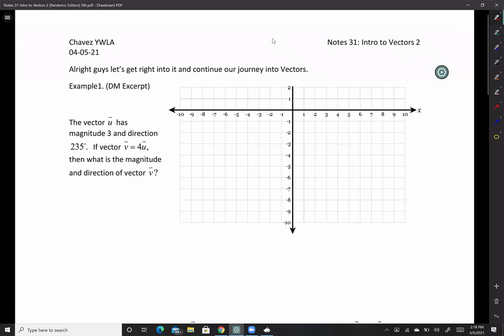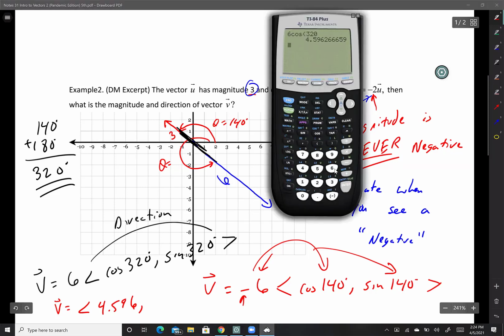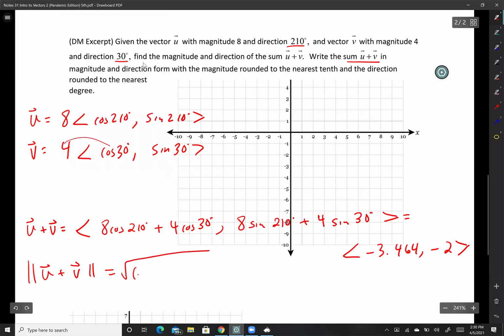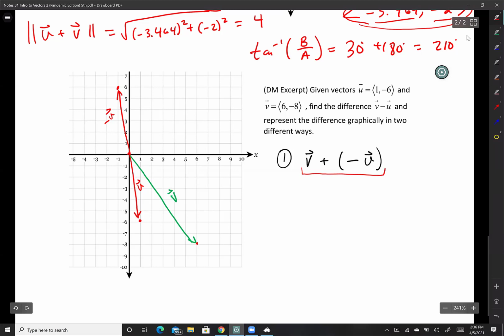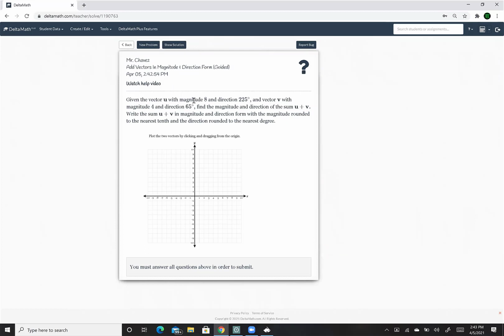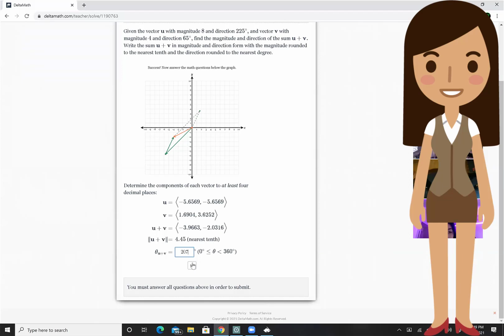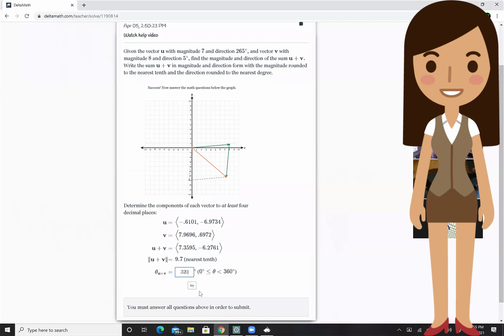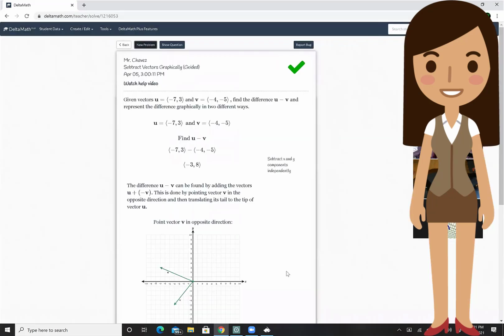Precal Notes 31 Intro to Vectors 2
An introductory Lesson, continuation from Notes 30.5.  Let me know if we have any questions, comments, or concerns.  Thank you.